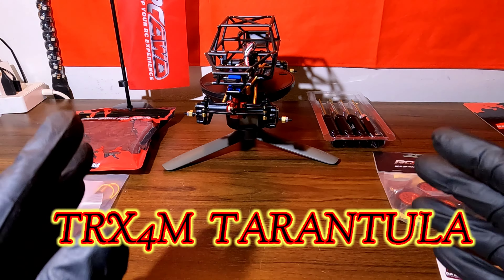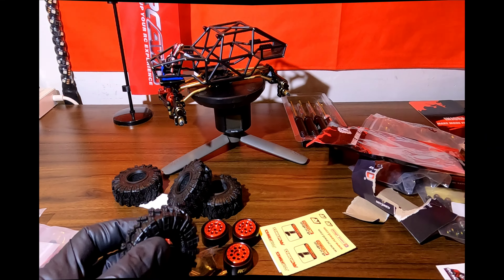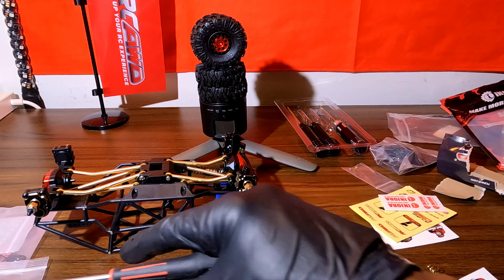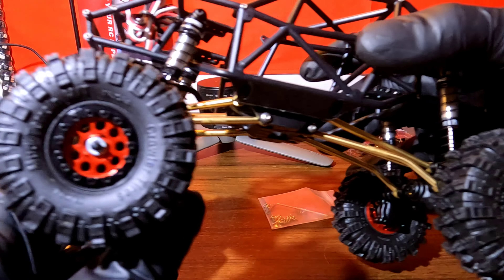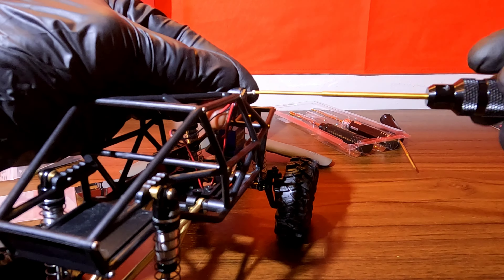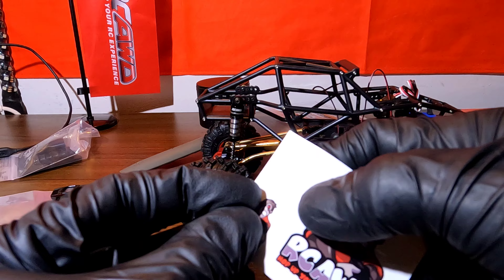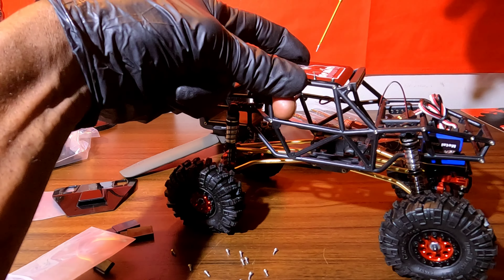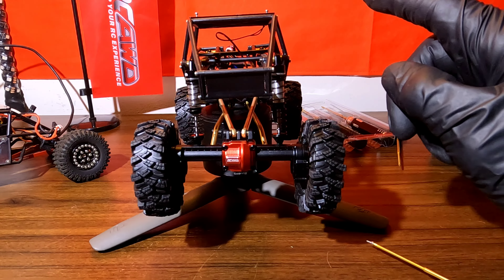TRX4M TARANTULA BUILD EPISODE 2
INJORA Rock Tarantula Nylon Buggy Body Shell Chassis Kit for TRX4M 1/18 RC Crawler Upgrade（Black）

RCAWD TRX4M Portal Axles & Differential Gear & Servo for 1/18 TRX4M Front Rear Portal Axle Upgrades Part

RCAWD TRX4M Driveshafts Upgrades, Front and Rear Center Axleshafts for TRAXXAS 1/18 Defender & for Bronco, Parts #9755#97054-1#97074-1 Black

RCAWD Second Version TRX4M Shock Flex Blades Holder Absorber Mount & Shocks Alum Set for 1/18 TRX4M Front Rear Shocks Tower Upgrades Part Black

RCAWD 3 Types of Hardness Springs for TRAXXAS TRX4M Shock Absorbers Upgrades,for Defender & for Bronco Front Rear RC Shocks Damper 1/18 Parts #9764#97054-1#97074-1 Black

RCAWD TRX4M High Clearance Brass Weighted RC Linkages Set Upgrades Parts Tie Rods Set Link for Traxxas 1/18 Defender & for Bronco All Car with 100% Durability Increase #97054-1#97074-1

RCAWD Steel 9.8:1 Gear TRX4M Transmission Metal Gearbox Combo & TRX4M Motor 180 32T for 1/18 TRX4M Series Upgrades Part Black

RCAWD 1.0 Beadlock SCX24 Wheel Rim & Lock Nut Alloy for Axial 1/24 SCX24 Series Upgrades Parts Black

INJORA 1.0 Tires Kraken Claw Crawler Mud Terrain Tires for SCX24 Bronco Gladiator C10 JLU Deadbolt B17 Axial 1/24 1/18 Crawler Tires,4PCS

INJORA Brass Internal Beadlock Ring Clamp Ring Fit 1.0" Wheel Rim for 1/24 RC Crawler Axial SCX24 Upgrade Parts

INJORA MB100 Brushed Mini ESC 20A for 1/24 1/18 RC Crawler SCX24 AX24 TRX4M FCX24 FCX18 Upgrade

RC / Drones

GoPro Hero10 Waterproof 23MP Action Camera with Waith 50 in 1 Action Camera Accessory Kit, 128GB Memory Card and Waith Rechargeable Battery Bundle Set (Black)

GoPro Media Mod (HERO11 Black/HERO10 Black/HERO9 Black) - Official GoPro Accessory

RØDE Wireless ME Ultra-compact Wireless Microphone System with Built-in Microphones, GainAssist Technology and 100m Range for Filmmaking, Interviews and Content Creation, Wireless ME